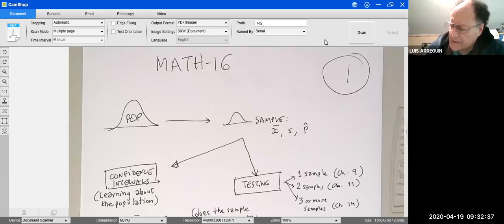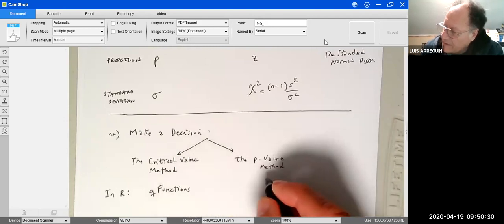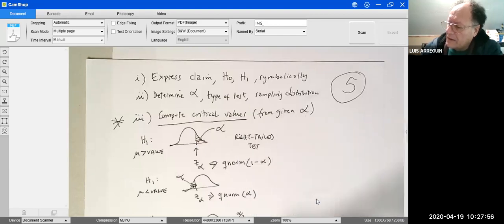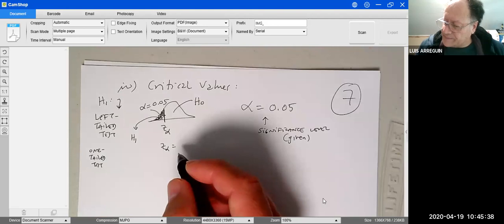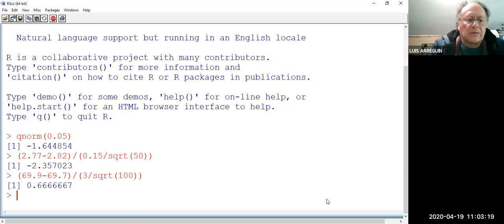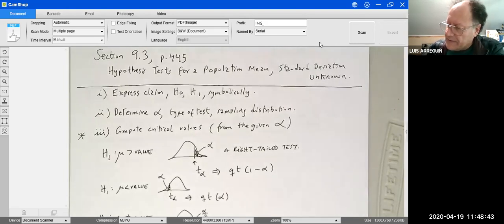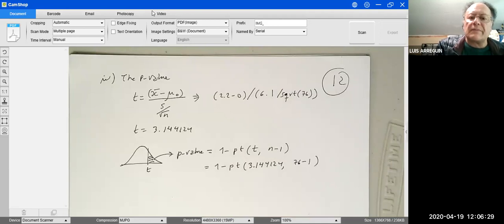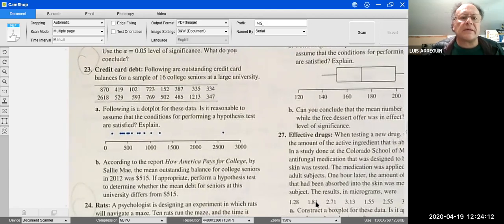Cwk9a -- One-Sample Hypothesis Tests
Conduct hypothesis tests for a population mean by using Language R (Examples from Navidi's textbook).